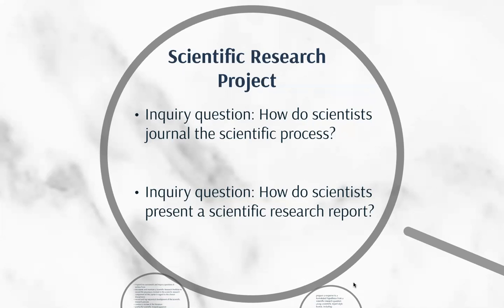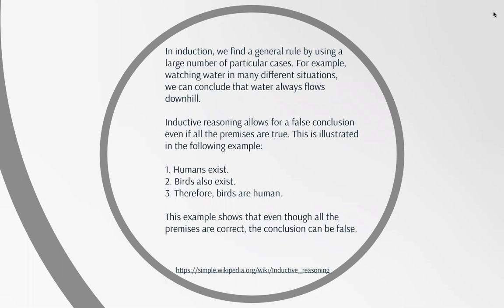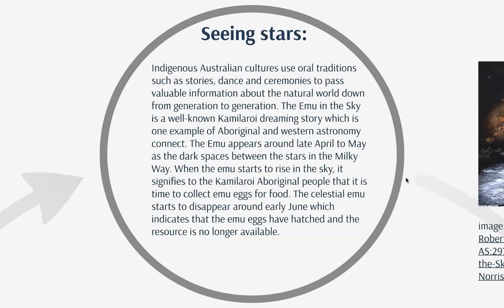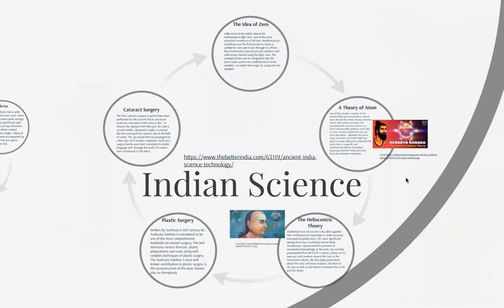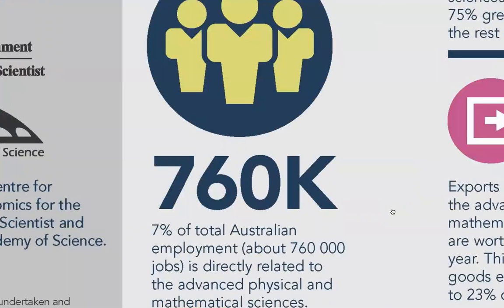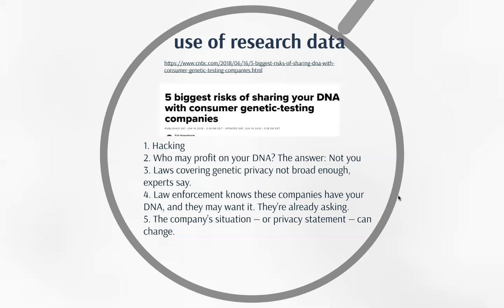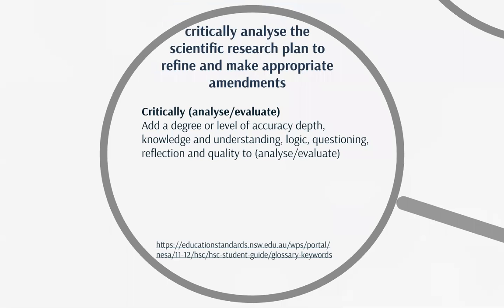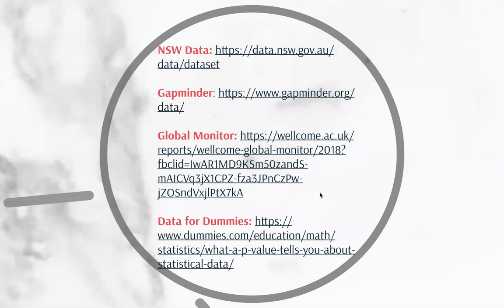LMC SciX 2021 1 The Stuff